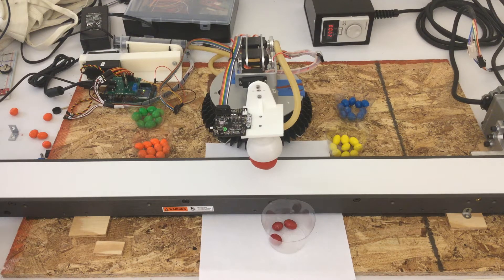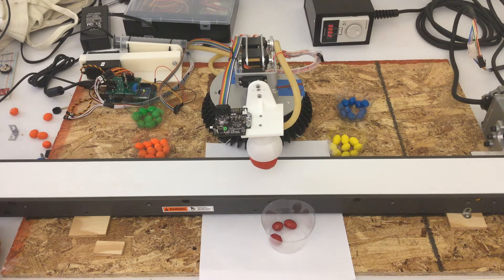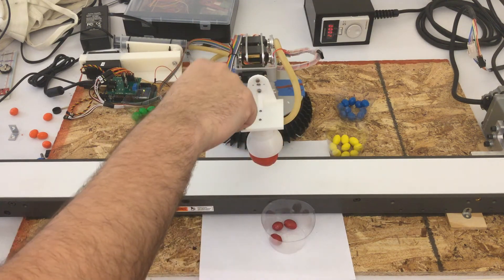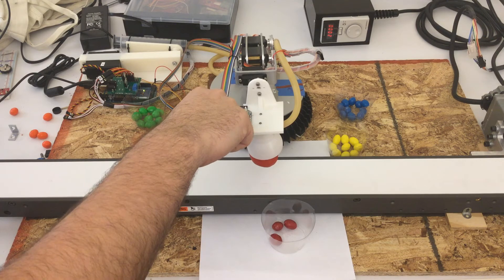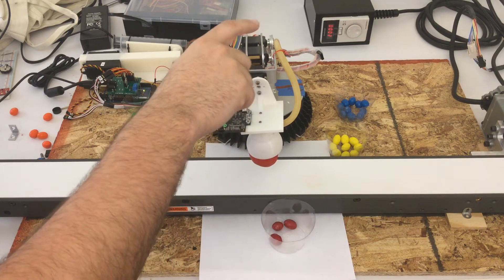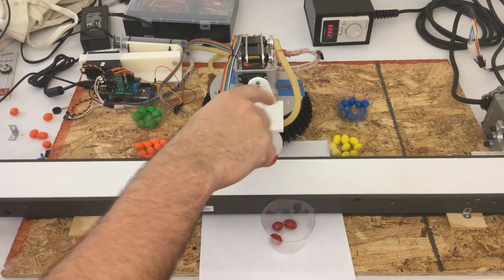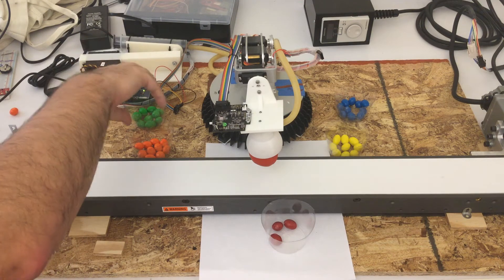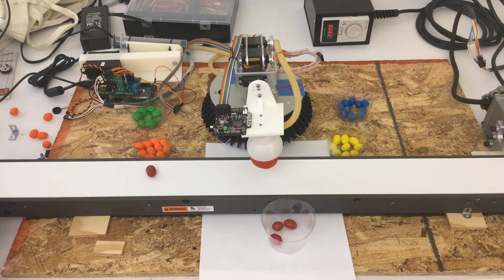5DOF Color Sorting DAGU Robot Arm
MAE 586 - Individual Project Work
5DOF DAGU Robot Arm used as a model for trash sorting.

This is a demonstration of a sorting robot with a universal gripper that can grab irregularly shaped objects and sort them by color into various sorting bins. At this stage, the robot's performance has not been optimized to demonstrate the fastest possible pick and sort speeds.